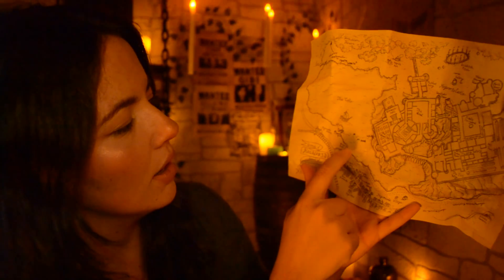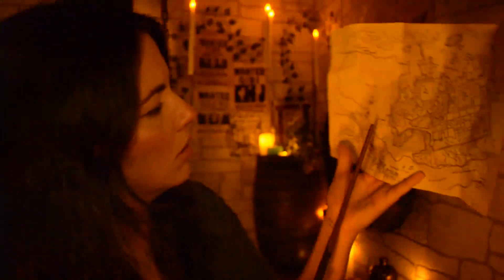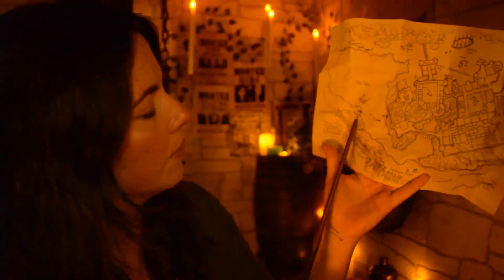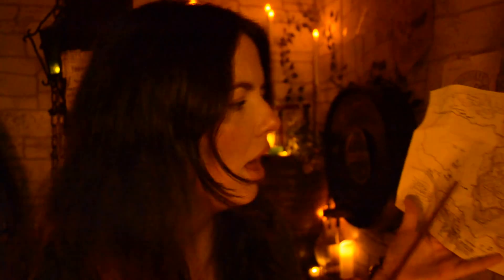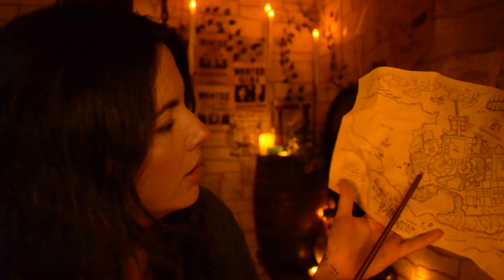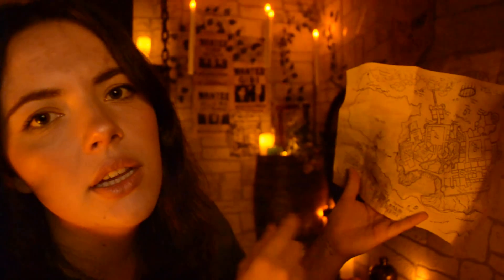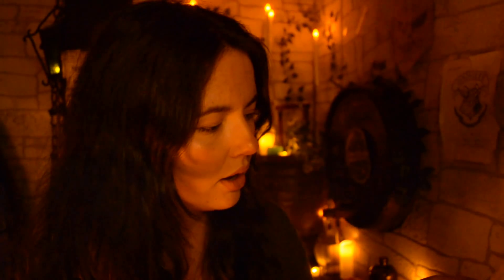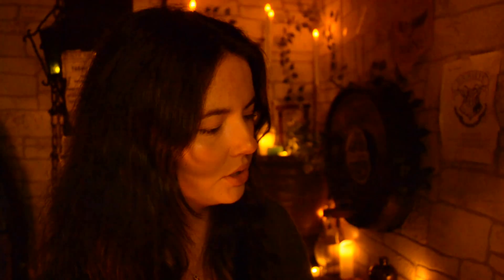Gryffindor Adventure in Hogsmeade ASMR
In 'Gryffindor Student Meets You in Hogsmeade ASMR'  you meet, Keena, your Gryffindor friend at the cozy Three Broomsticks Inn. She promised you would study for Quidditch tryouts but as usual she has other things in mind. You discover that she has found an enchanted chest in a secret cavern filled with charmed stones and mysterious maps. Enjoy this cozy tavern roleplay mostly filled with whispers and cozy ambience.

Background to the series if you feel like reading
If you haven't noticed yet, all of my Hogwarts Videos are connected! The four students in this series are Keena, Lea, Willow, and Rae (often overlooked by Keena).
Keena is an outspoken Gryffindor who has a natural talent in charms and defense against the dark arts. She has never been interested in other subjects at Hogwarts but has made the quidditch team every year as a chaser. Keena is constantly getting into dangerous situations and often her friends tag along on her adventures just to make sure she doesn't get herself killed.
Lea is the Hufflepuff of the series who naturally excels at potions without even needing to study. This often frustrates Rae, the resident Ravenclaw, who only excels at potions because she studies relentlessly. Willow is our Slytherin friend who also runs a tattoo business on the side( but keep that on the down low). She has been meddling in dark affairs recently and the girls have been trying to keep her from going down a path she cant return from.

Socials!

✿Fake Candles
✿Harry Potter Wand
✿Blue Yeti Microphone
✿Background Lights
✿ My silver rings
✿ Cute Shirt

♡   ♡    ♡     ♡     ♡     ♡     Timestamps    ♡     ♡     ♡     ♡      ♡
00:00 Start
00:00-0:32 Walk Through the Forbidden Forest
0:32-1:34 Welcome to the Three Broomsticks Inn!!
1:34-2:20 Meet Keena the Gryffindor!
2:20-3:30 Making You a Butterbeer
3:30-8:53 Explaing Quidditch Tryouts
8:53-11:30 Secret Chest!
11:30-12:02 Obsidian Amulet
12:02-14:30 Secret Hogswart Map
14:30-16:30 Convincing You to Come
16:30-16:55 SPOOKY FORBIDDEN FOREST SOUND
16:55-17:46 Walk Back to Hogwarts

relaxing harry potter tavern in hogsmeade asmr roleplay map roleplay explaining asmr gryffindor shows you around harry potter asmr tavern ambience cozy harry potter asmr cozy ambience asmr whispering willow asmr tiktok ravenclaw slytherin gryffindor hufflepuff

My favorite types of ASMR
- Whispers
- Rain sounds, water sounds
- Nature
- True crime
- Makeup
- Roleplays
- Hauls

Basically I make quiet noise you go sleep sleep.